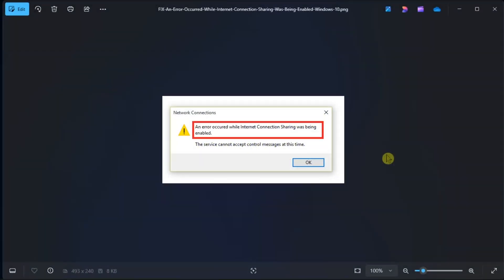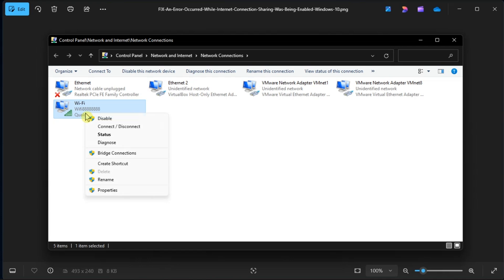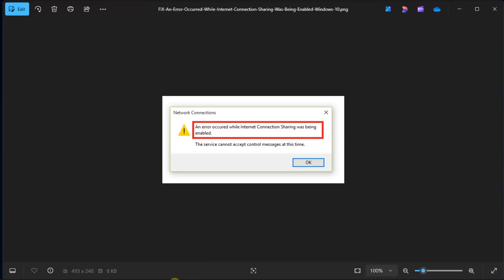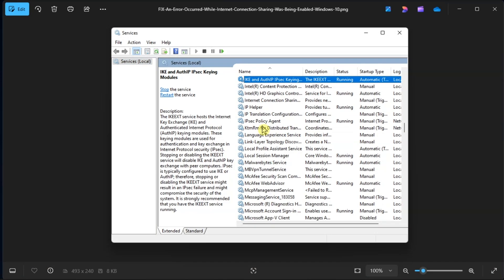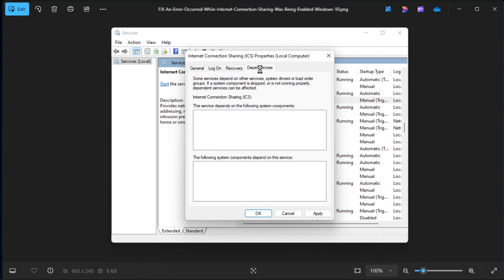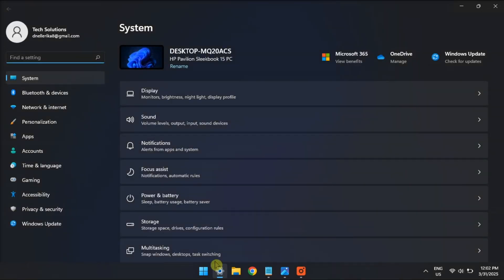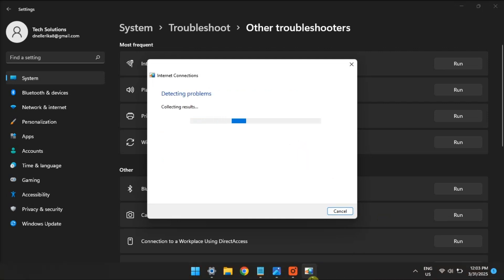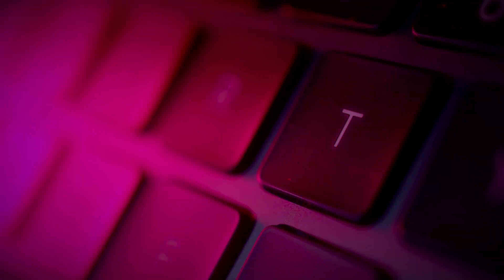[FIX] Error: “An Error Occurred While Internet Connection Sharing Was Being Enabled” on Windows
In this tutorial, we'll show you how to fix the error "An error occurred while Internet Connection Sharing was being enabled" on Windows. You'll learn how to check required services, configure network adapter settings, and use troubleshooting steps to get Internet Connection Sharing (ICS) working again.